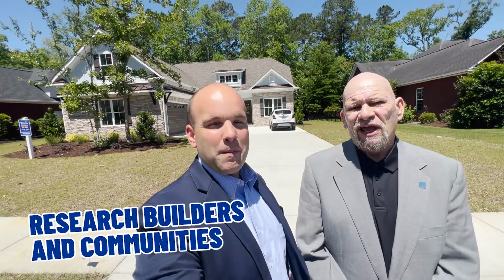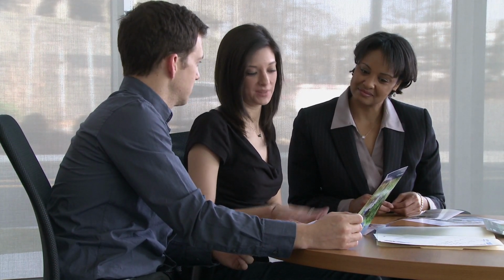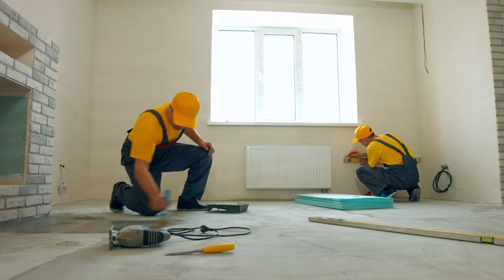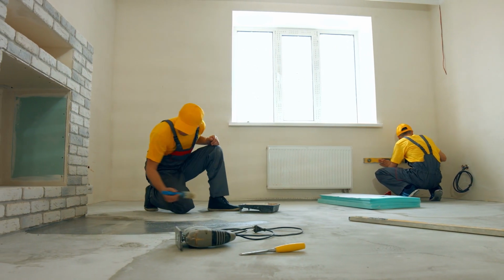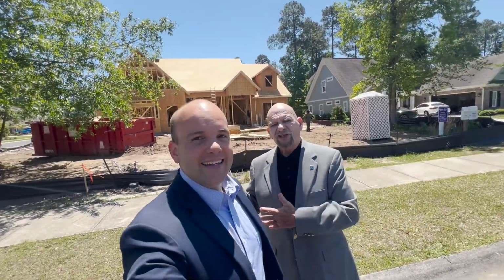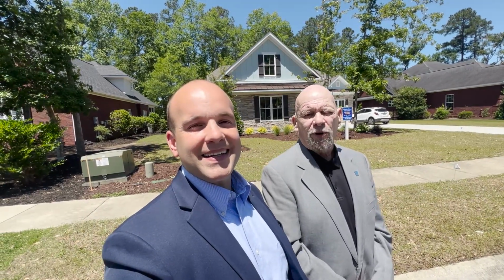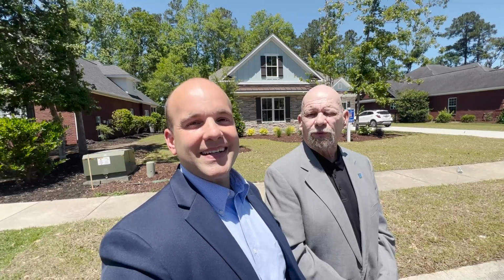NEW CONSTRUCTION PROCESS 2023: Living In Myrtle Beach South Carolina | Moving To Myrtle Beach SC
Are you thinking about moving to Myrtle Beach SC? Let’s explore New Construction Process in Myrtle Beach SC today!
Building a home is no small feat, and that holds especially true in Myrtle Beach SC. Not only do you have to consider the design of the structure, but you also need to keep up with the permit regulations and construction codes along the way. From laying down the foundations to adding those all-important finishing touches, there's a lot of work involved in turning your dream home into reality! But don't let this intimidate you — here's a guide to help walk you through each step of the new home construction process in Myrtle Beach SC.
Start by choosing a qualified builder who can handle all aspects of your construction project from start to finish. Your builder should be knowledgeable about local laws and regulations, have experience working on similar projects, and be able to provide you with references from past clients.
Once you've found the right builder, it's time to put together a construction plan. This should include a timeline for each stage of the project, an estimated budget for all materials and labor costs, and any special requirements needed for your build (like permits or inspections). Your builder will help you finalize this plan so that you know exactly what to expect throughout the process.
Next up is securing all necessary permits and approvals from local building authorities. The rules around this vary depending on where in Myrtle Beach SC you're constructing your home, but generally speaking, you'll need to submit blueprints of your structure as well as evidence of zoning laws being met. Once everything is in order, the permits and approvals will be issued and construction can begin.
From there, it's all about watching your new home come together piece by piece. You'll have plenty of opportunities to check in with your builder throughout each step of the process — from framing to roofing to interior design — so you always know what's going on. The most important thing to remember is that building a house takes time, but it's totally worth it in the end!
Congratulations! After months (and maybe even years) of hard work, you've finally completed the new home construction process in Myrtle Beach SC. Now all that remains is for you to move into your beautiful new abode and enjoy everything it has to offer.
I’d love to help you make a smooth move to Myrtle Beach SC!
00:00 - Intro to New Construction Process 2023 in Myrtle Beach SC
01:19 - New home purchase process in Myrtle Beach SC
06:56 - Featuring a newly constructed home in Myrtle Beach SC
10:55 - Let's talk about home inspection in Myrtle Beach SC
14:47 - Wrap up to New Construction Process 2023 in Myrtle Beach SC
🤔Thinking of Moving to Myrtle Beach South Carolina?
If you want to know everything about eating, sleeping, working, playing, the good, and the bad of living in Myrtle Beach South Carolina, then subscribe▶ and tap the bell🛎 for notifications so you can be the first to know about the current market in Myrtle Beach SC.😁

We get calls and emails everyday of people just like you, looking for help on making their move to Myrtle Beach South Carolina and we absolutely love it.😍 Whether you are moving in 9 days or 90 days, give us a call☎, shoot us a text📝, or send us an email📨 so we can help you make a smooth move to Myrtle Beach South Carolina.